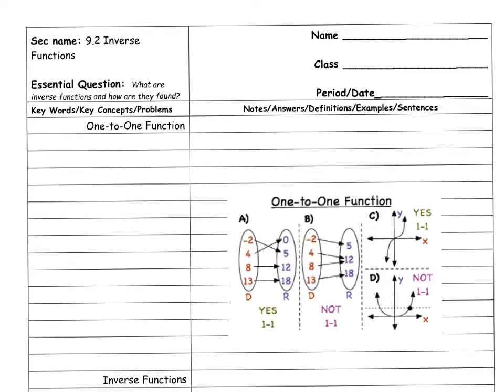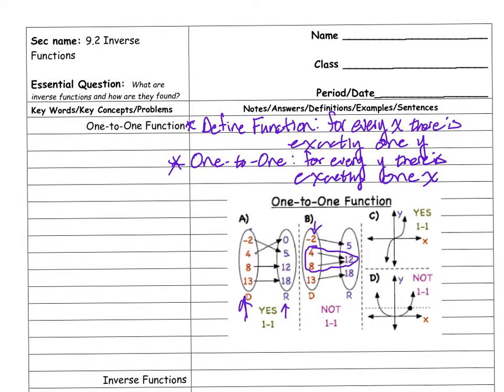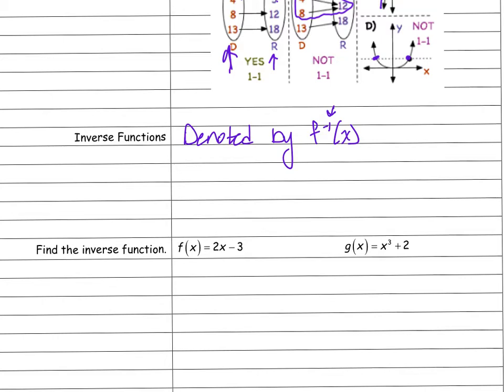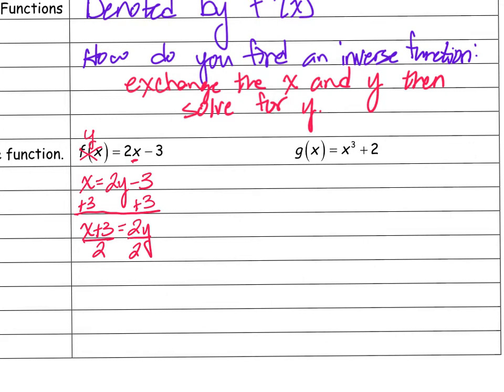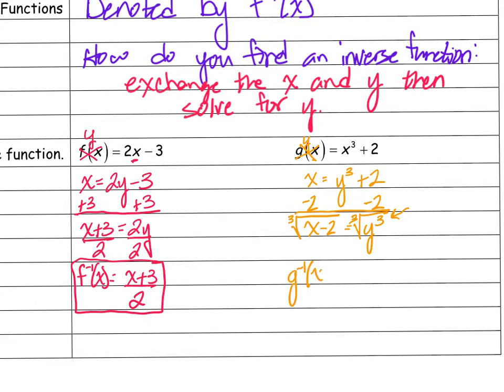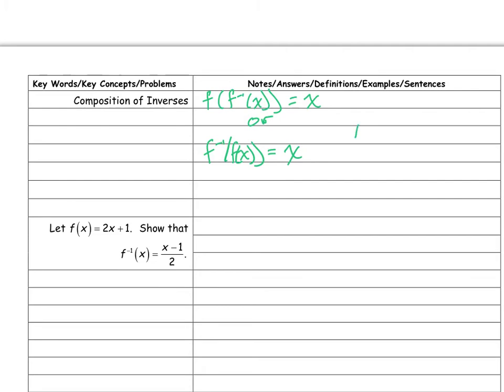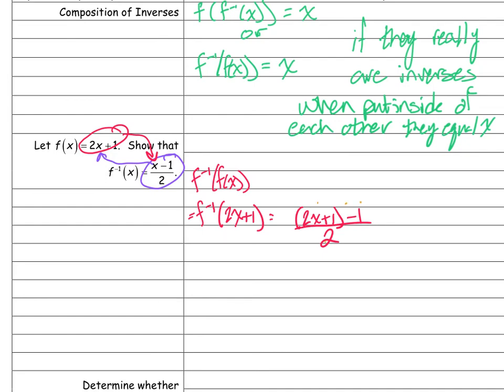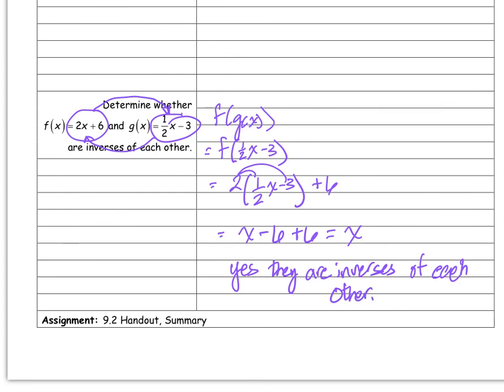Unit 9.2 Inverse Functions